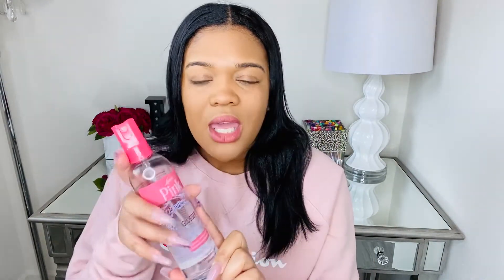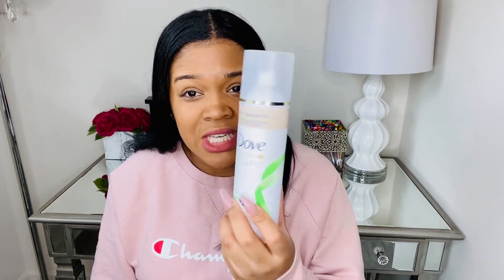HAIR PRODUCTS FOR STRAIGHT NATURAL HAIR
New to my channel? Click to join!
📸INSTAGRAM FOR UPDATES: KEY DARLYCE